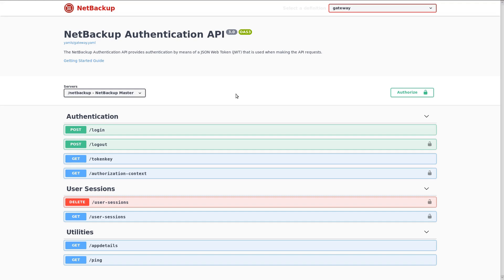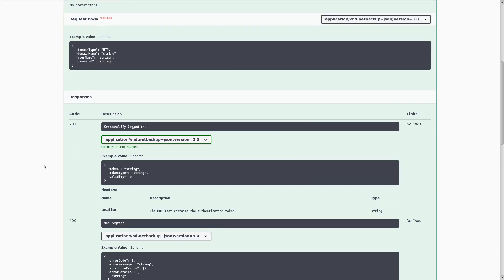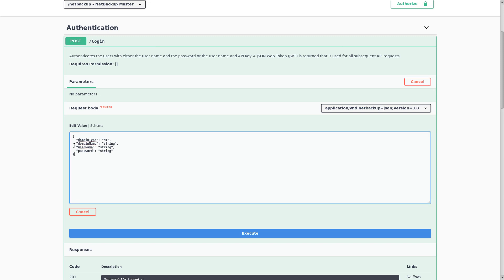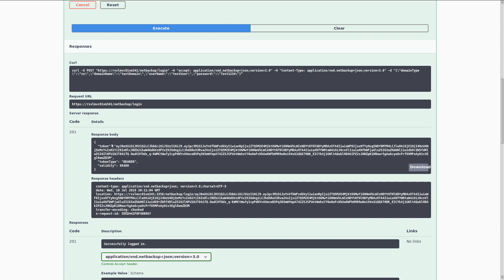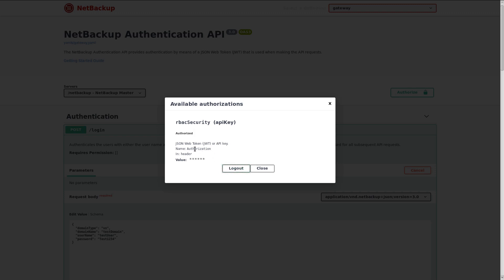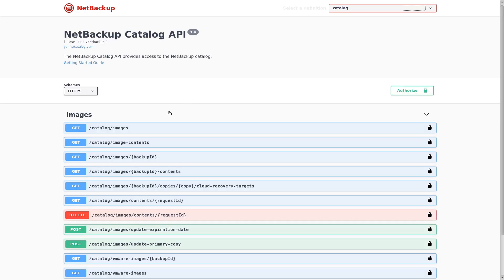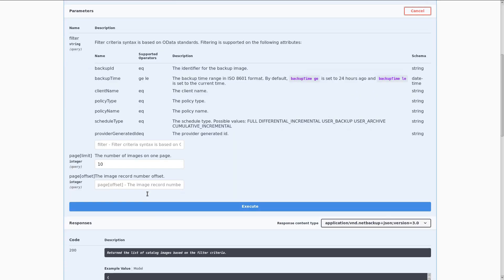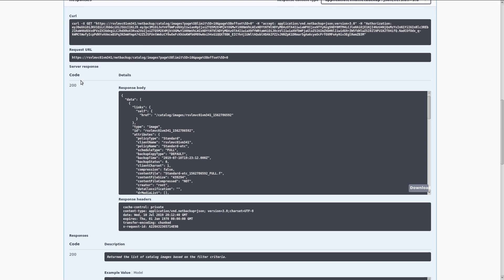NetBackup API Documentation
Overview of the NetBackup API Documentation, where it can be found, and how to use the Try It Out functionality.